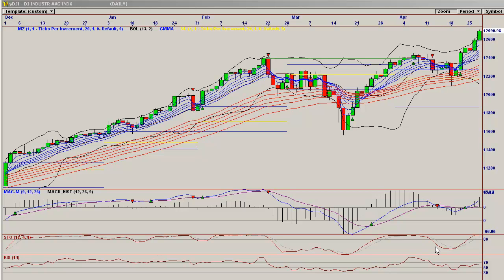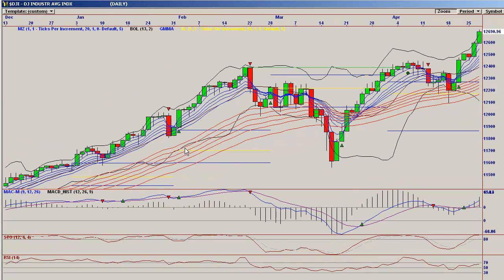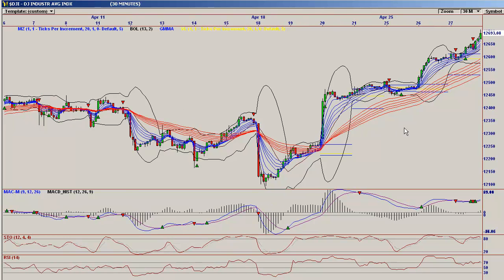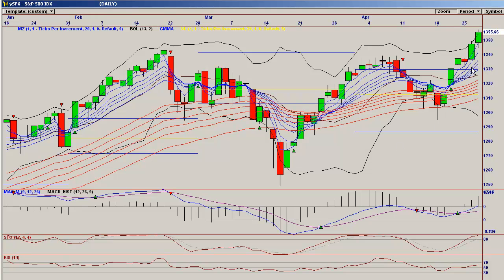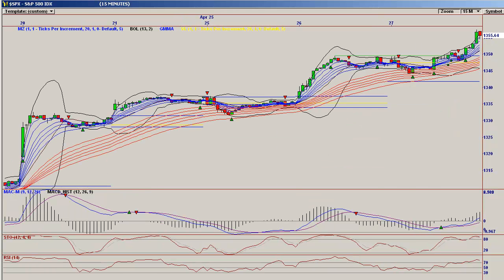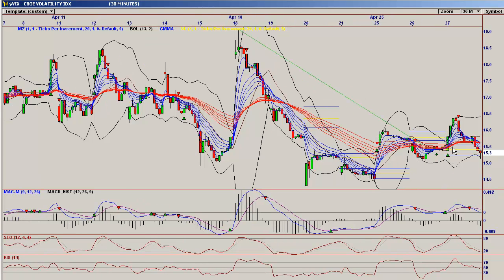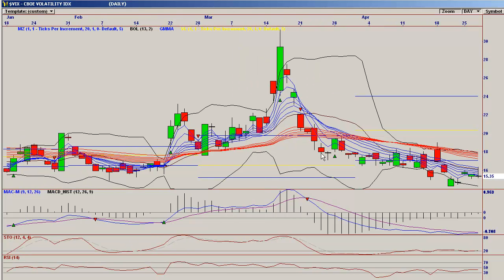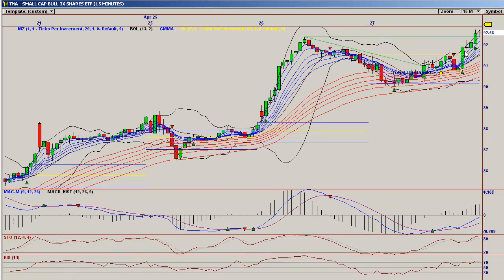Bears In Exile April 27th 2011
Market Overview April 27th 2011